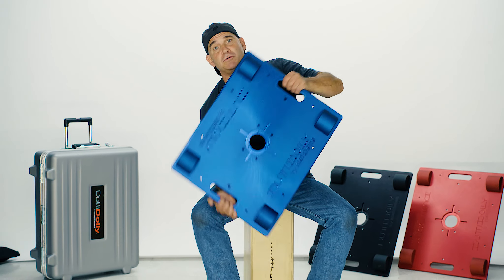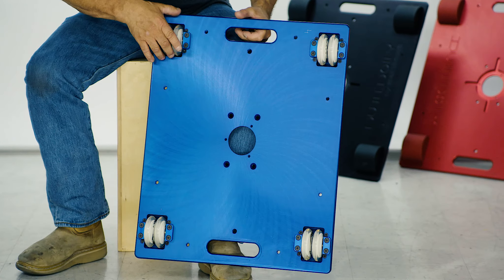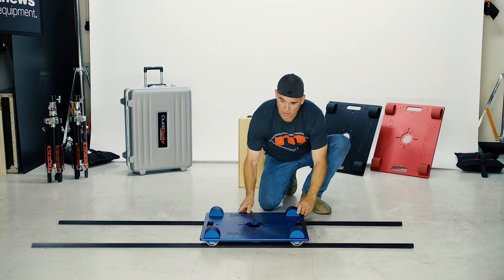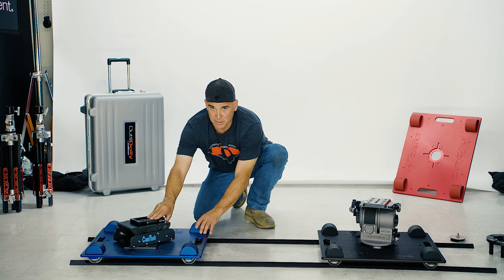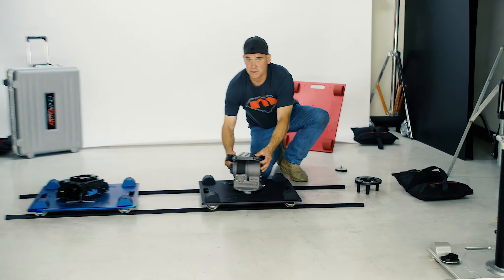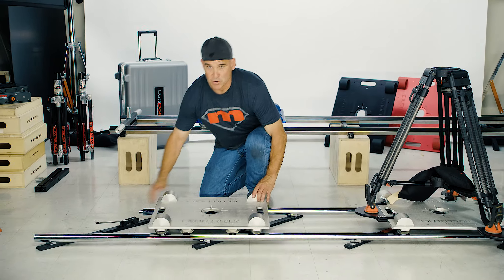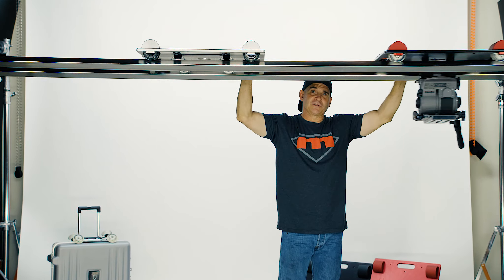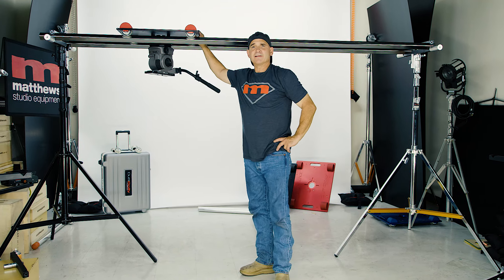Matthews Dutti Dolly Introduction - by Jim Saldutti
Jim Saldutti (aka Dutti) developed the Dutti Dolly 17 years ago in response to his most commonly asked question from a DP: how can I get the camera lower? At 2" off the ground, Dutti Dolly gives you smooth dolly moves from side to side. 8 inline wheels provide stable guidance on track or even on the ground. Existing track, pipe or square stock work equally well; multiple holes in the dolly allow tie offs anywhere with the included low profile tie down. With multiple accessories available and a rental kit setup for your entrepreneurial side, Dutti Dolly works with you and for you to create dynamic imagery and flawless camera moves. Custom colors are available, or you may choose from any one of our existing finishes.